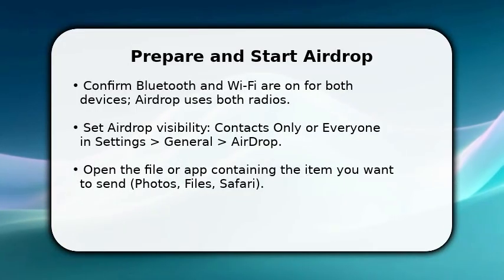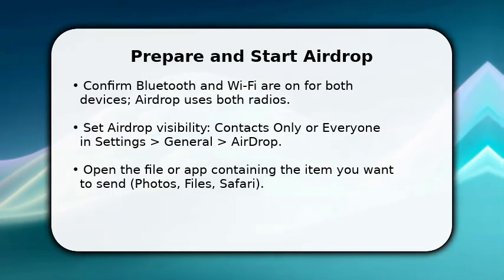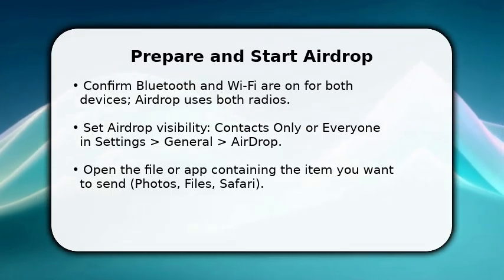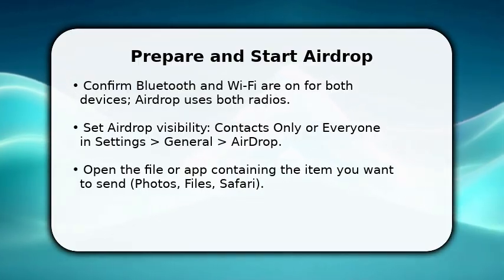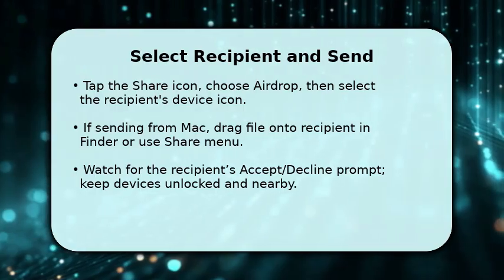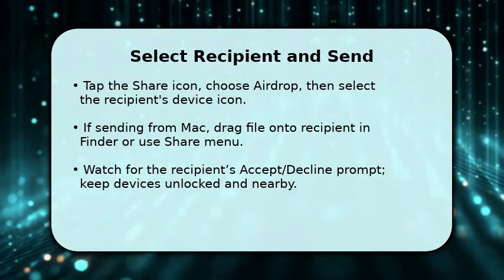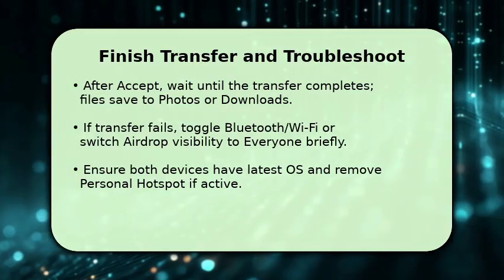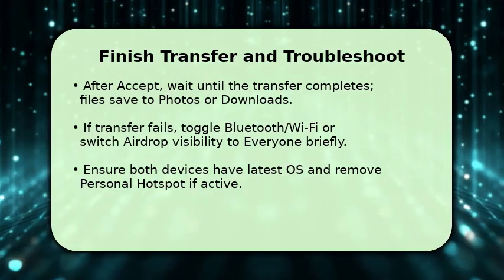How to Use Airdrop to Transfer Files - Easy Guide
How to Use Airdrop to Transfer Files - Easy Guide | 🔒 Surfshark VPN Deal — Stay private and secure. $1.99/mo + 3 Months Free ▸

Discover the simplicity of transferring files using AirDrop technology. This video serves as a comprehensive guide for both Mac and iOS users, detailing step-bythy process to share documents directly between devices within close proximity.

Airdrop, transfer files, Mac compatibility, iOS sharing, direct device connection, file transfer tutorial, quick data exchange, near me AirDrop, device pairing for file sync, Sharing between Apple devices